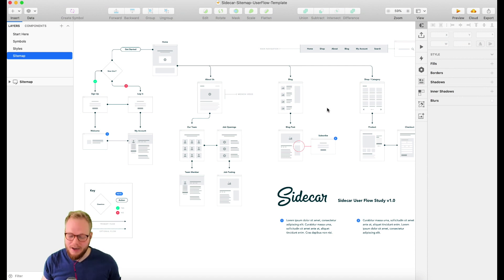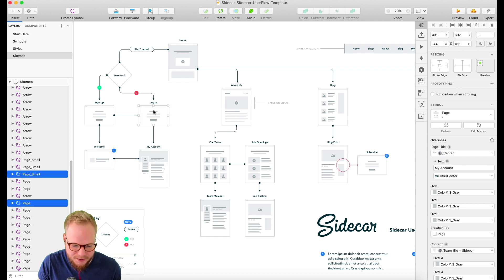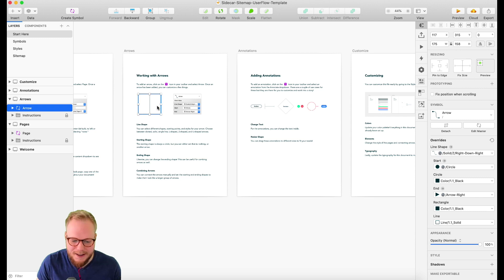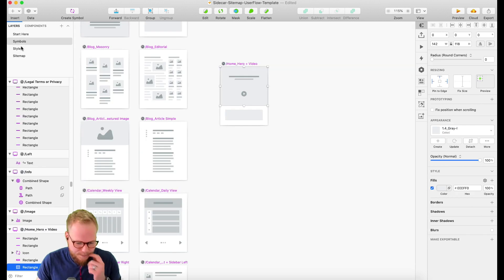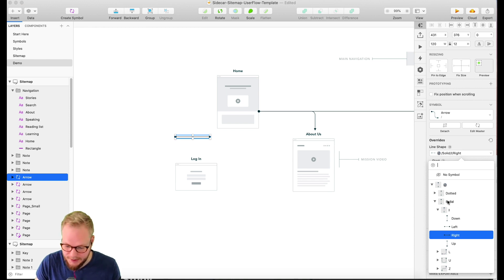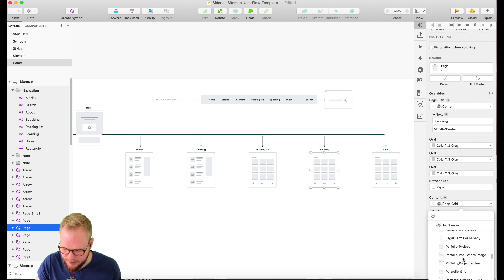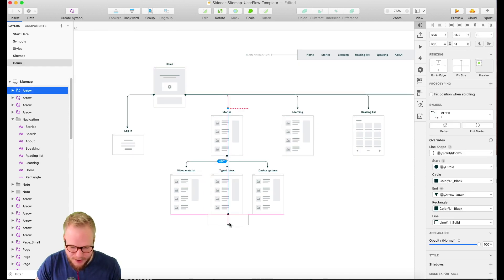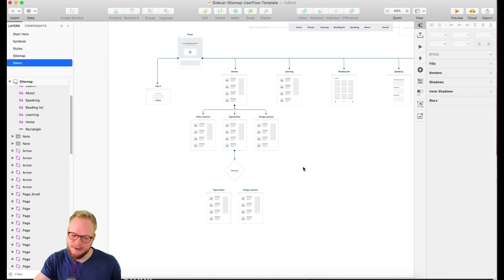Sitemap and User Flow Design System for Sketch - Design Tool Tuesday, Ep23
Episode 23: Sitemap and User Flow Design System for Sketch

This week’s pick: Sitemap and User Flow Design System for Sketch. This is a super flexible and minimalist framework for any UX designer, architect and user researcher who needs to quickly put together user flows and sitemaps. Because of a variety of components (decision-making gates, labels, action points etc.), this design system can cover service blueprinting, customer journey mapping and other experience mapping efforts too. I recently started using it, and it saves a lot of time. If you are a Sketch designer, I'd highly recommend to check it out.